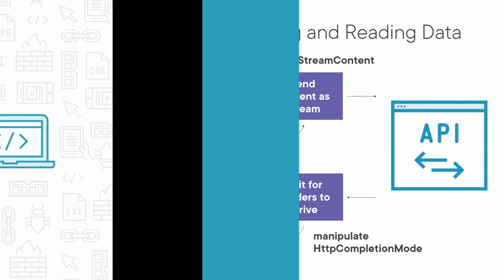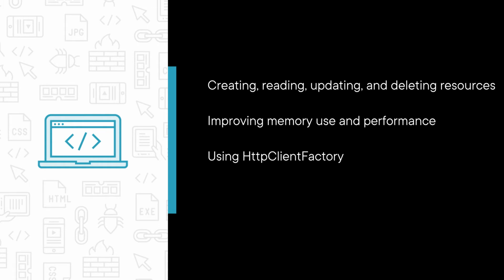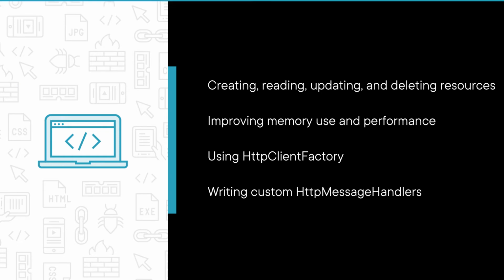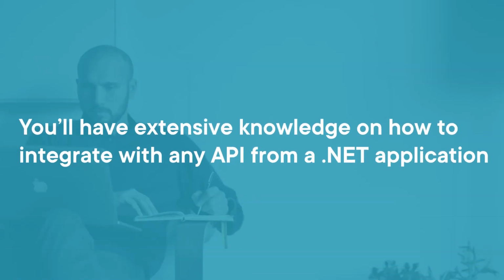.NET Skills: Using HttpClient to Consume APIs in .NET Course Preview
Join Pluralsight author Kevin Dockx as they walk you through a preview of their "Using HttpClient to Consume APIs in .NET" course found only on Pluralsight.com. Build your technology skills with Kevin’s help by learning HttpClient internals and basic CRUD interaction, how to work with streams, compression and how to cancel requests, and how to improve the reliability of your requests and how to write unit tests that use HttpClient. Visit Pluralsight.com to start learning .NET skills today!